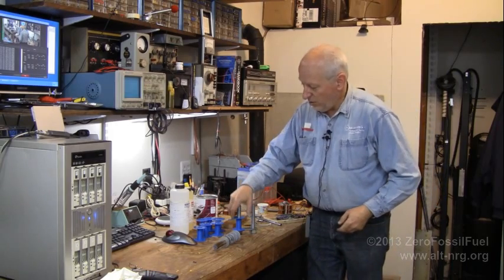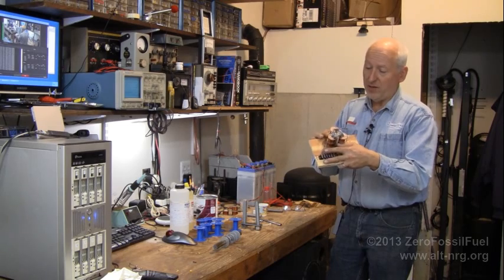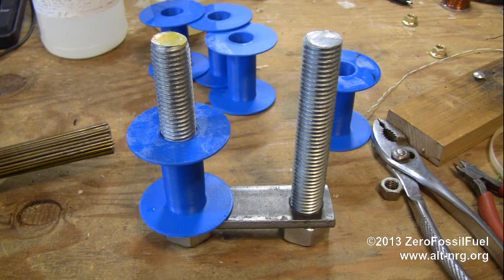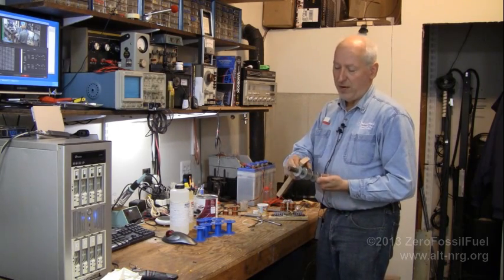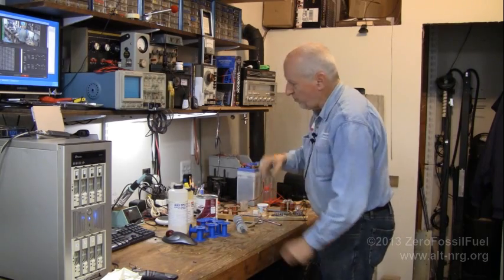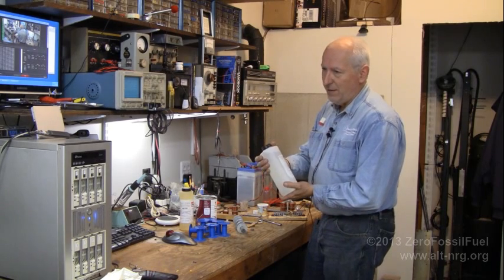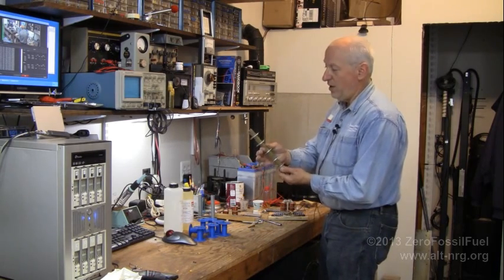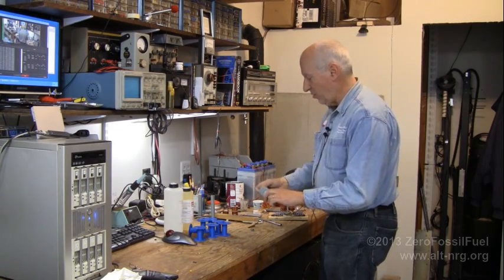#350 3D 3 phase "Tricore" transformer 03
Part 3 of Bi-toroid, Eric Dollard, Jim Murray and GBEM inspired 3D 3 phase transformer that I hope to turn into a magnetic amplifier and send into self loop power oscillation.